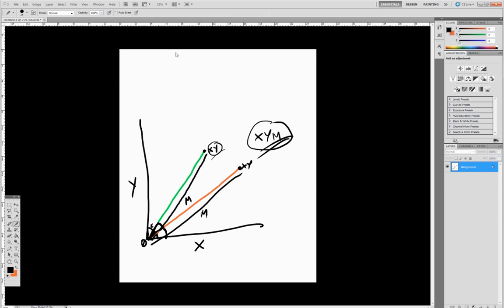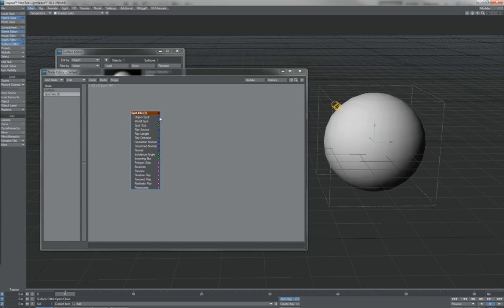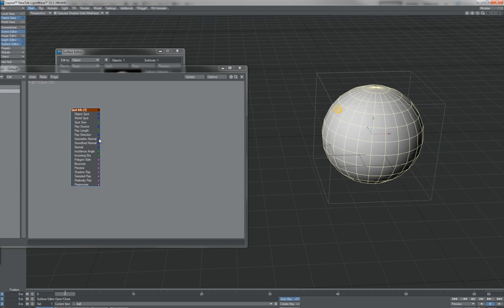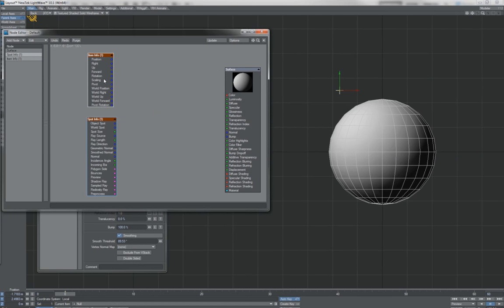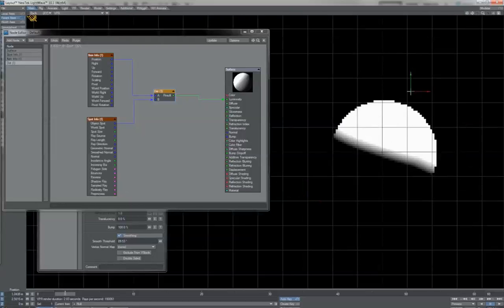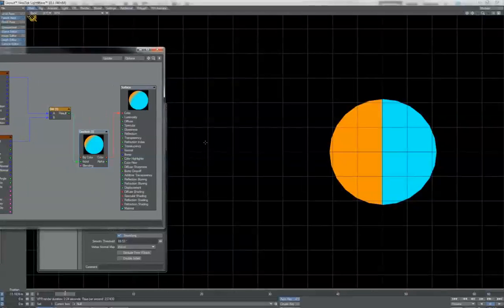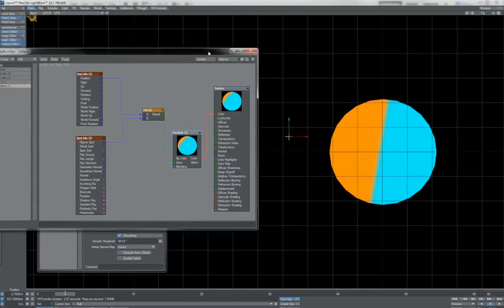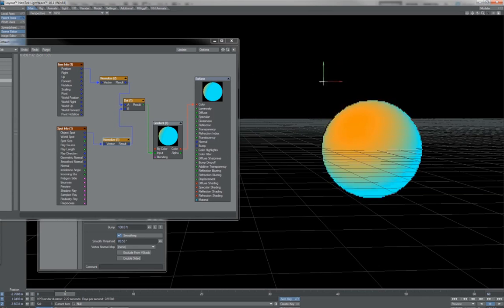LW Nodal - Spot Info/Dot Product Tutorial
The Spot Info node in LW can sometimes be elusive for users newer to LWs nodal system, and seem confusing.

In essence, it does what it says on the tin, delivers info about all spots of the geometric surface... many kinds of info.

Due to this it can be difficult to imagine what will be the result of its impact visually, especially when using it to create or manipulate surface material shaders.

What is important about the node, is that what it does can only easily be explained in terms of the kind of info that is read from the surface, and often, by how that output info compares to other information, elsewhere in the shader network.

This tutorial aims to give an introduction to this node to help users understand its usefulness, and how to use it creatively, by seeing how vector information can be read using the node, and used to drive surface shading effects, based on the value of something else.

For those who've seen my various vids on the topic of rigging in LW... it might help to view this vid imagining that what Im doing is still rigging, but rigging a SURFACE.